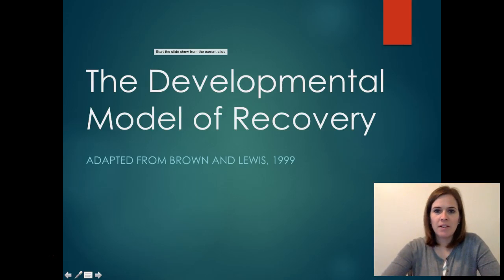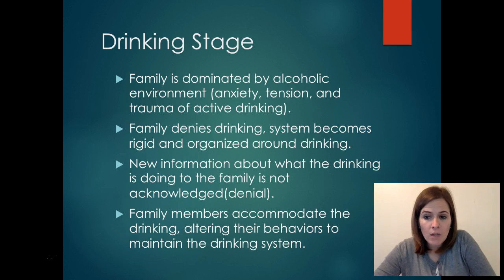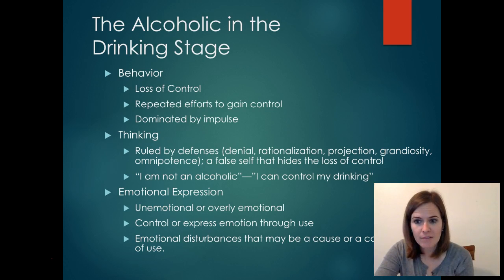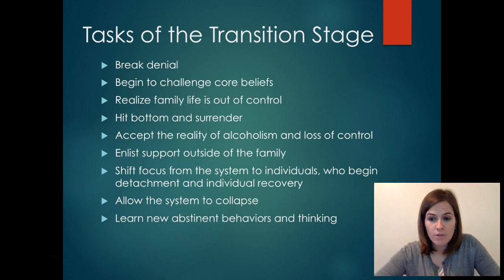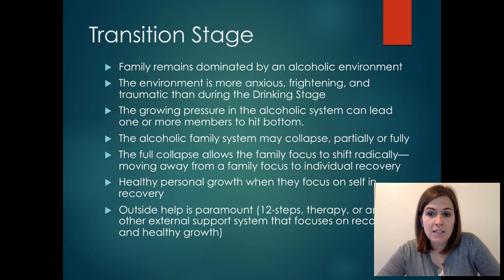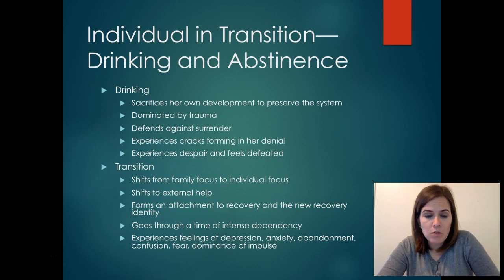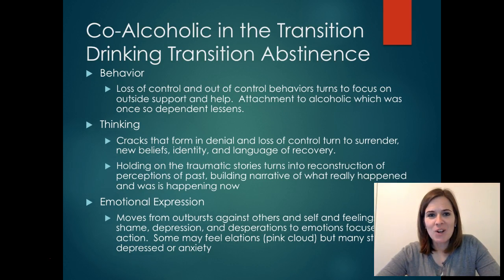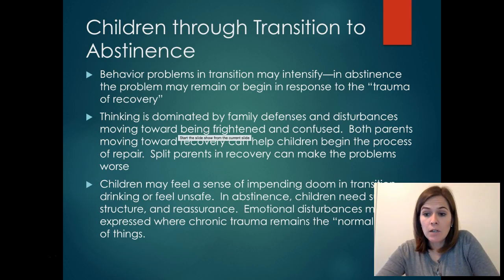The Developmental Model of Recovery Part 1